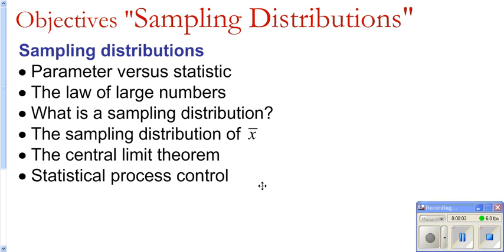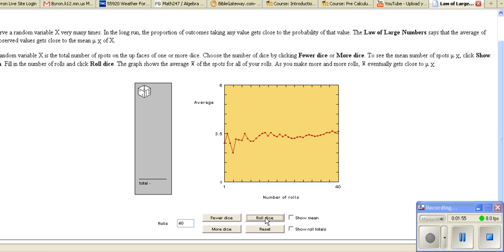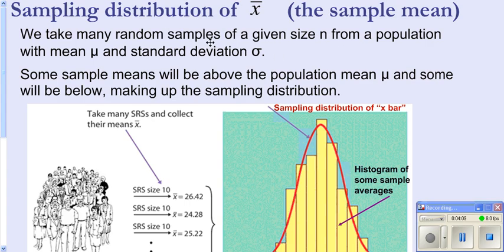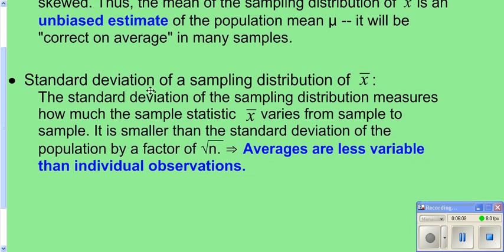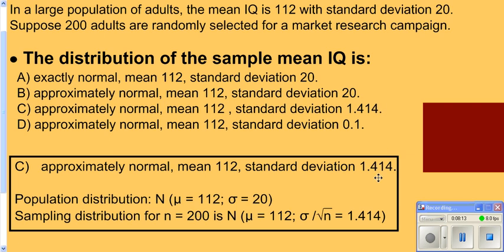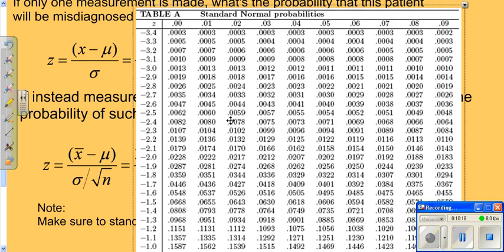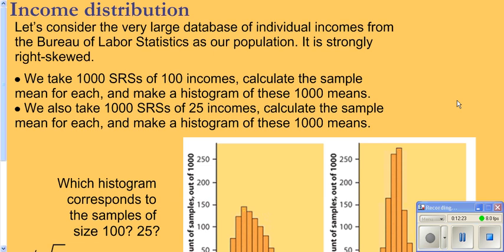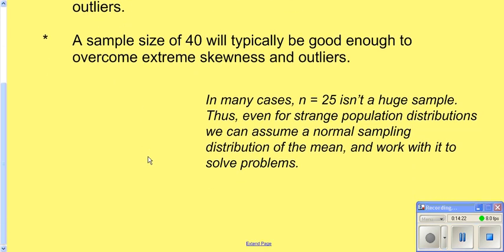Chapter 11 part 1